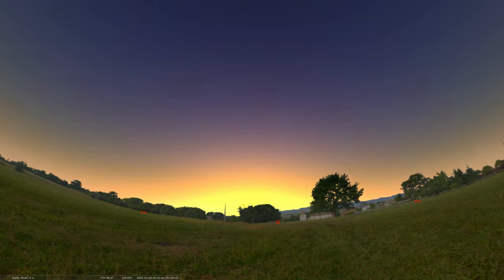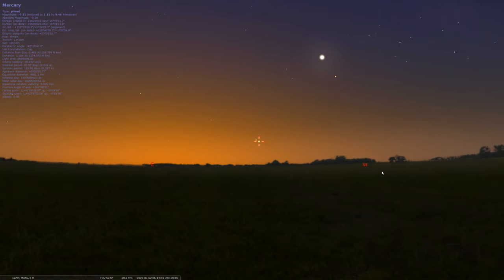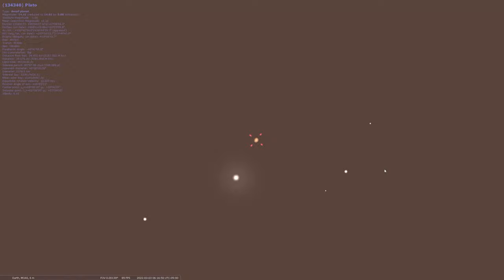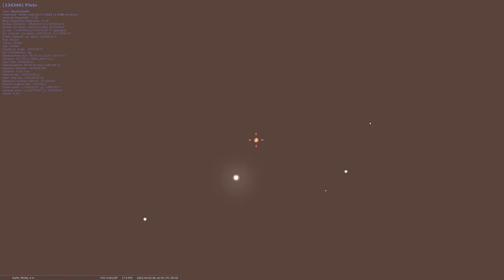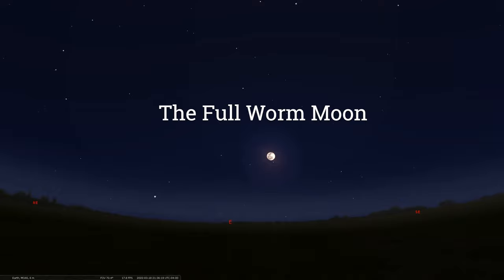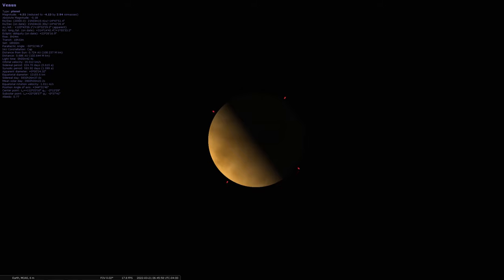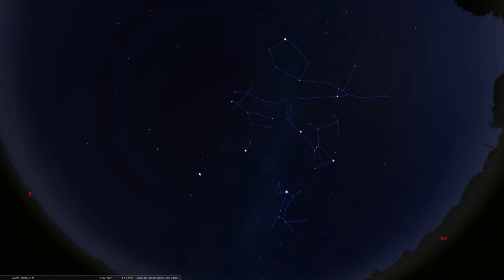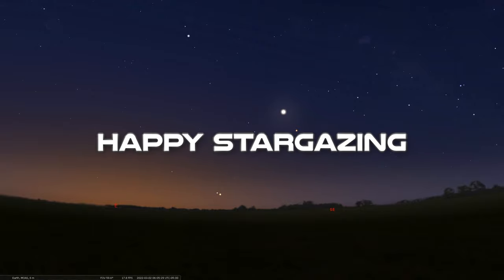Sky Tonight [Feb. 28 - Mar. 6, 2022]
As we sunset February, we will gaze at the morning sky as we watch the conjunctions of Saturn/Mercury, as well as Mars and the dwarf planet Pluto. We will briefly discuss our exploration of Pluto and end with a look at the celestial highlights for the month of March.